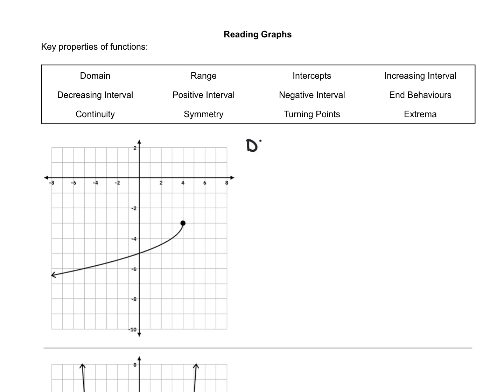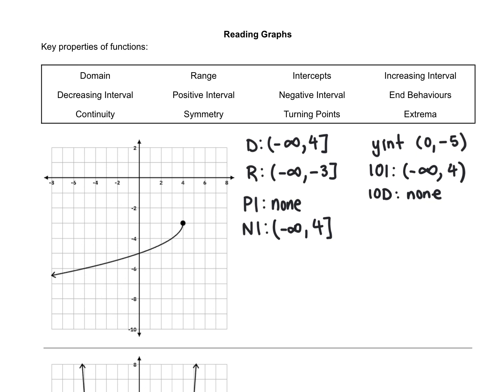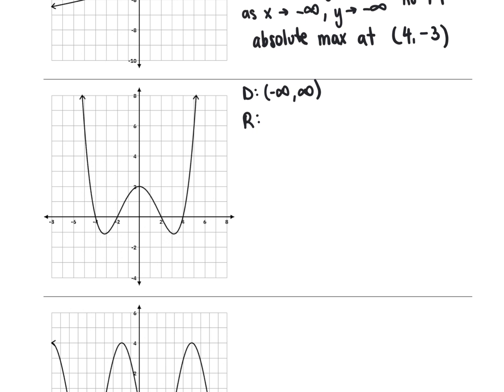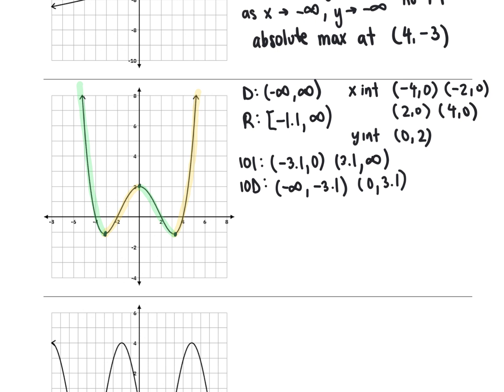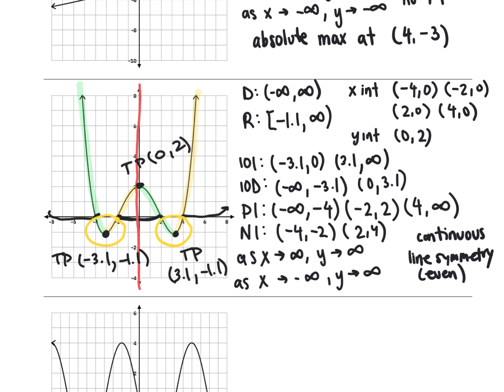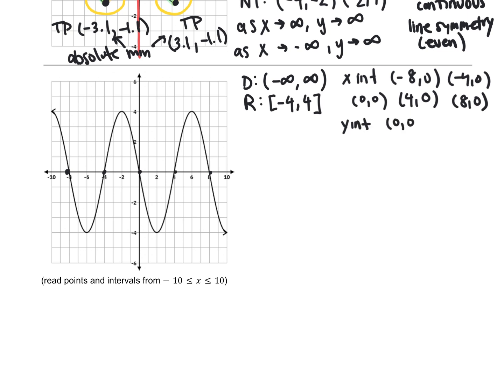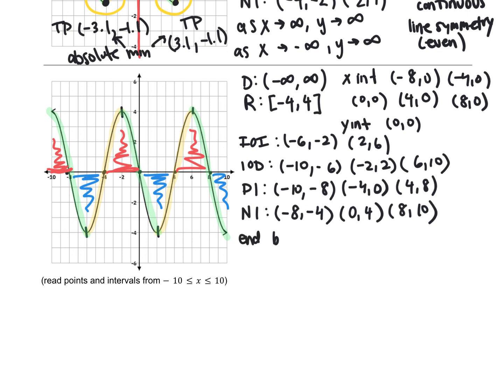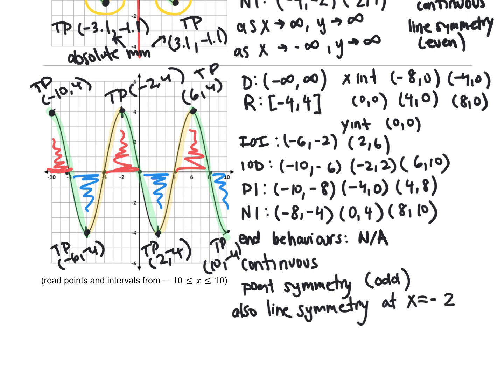Reading Properties from Graphs